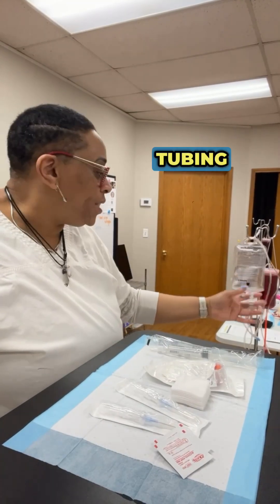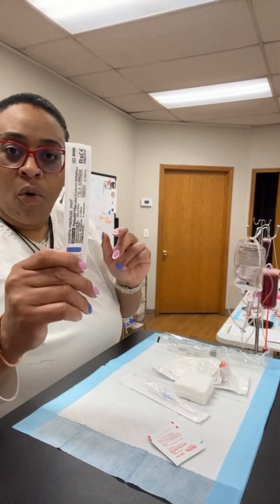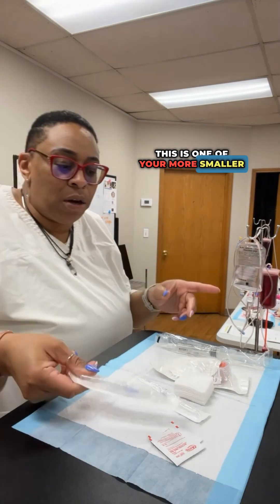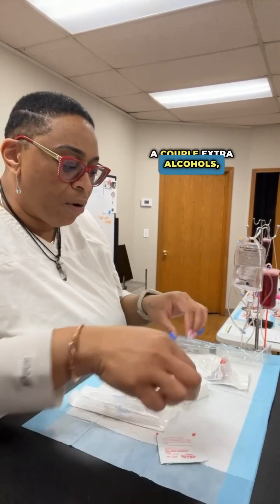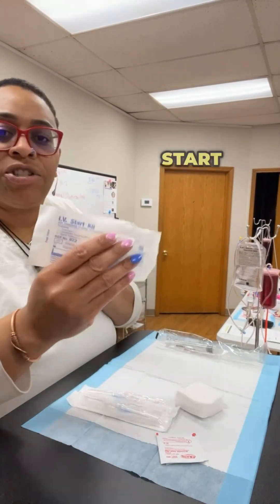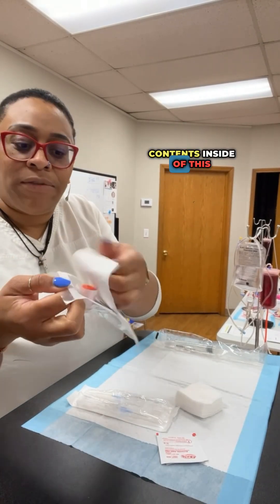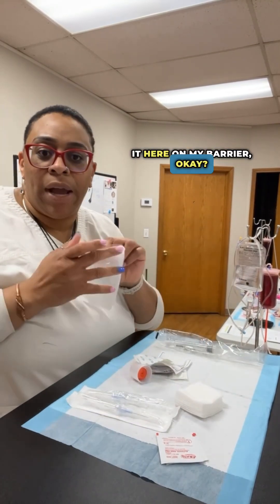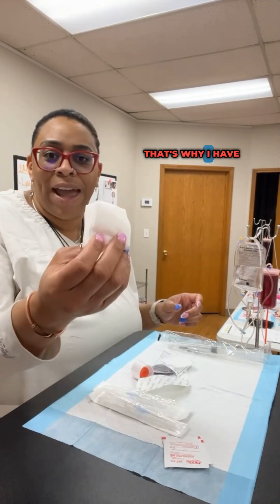How To Start An IV PART4️⃣ of7️⃣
This video teaches healthcare professionals, aspiring nursing students, new nurses and whomever, the necessary steps needed to prepare you for placing an IV in a patient. This is a part of the set-up.
In these steps we discuss the process including preparing the IV tubing, selecting the appropriate IV catheter, and gathering the necessary supplies like extra alcohol pad and gauze. We also emphasize the importance of having a barrier to promote infection control.
We thank you for tuning in, liking and sharing our
content.🤗
APPLY for our IV Certification class today and gain the confidence necessary to EXCEL in your nursing career!